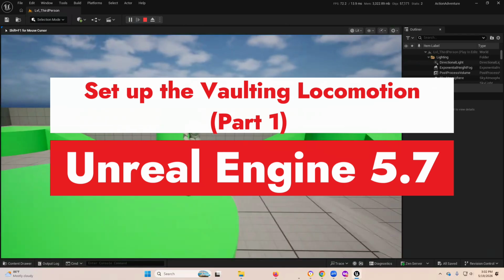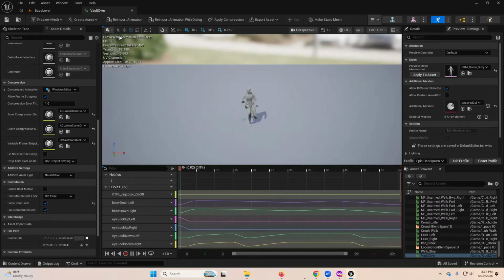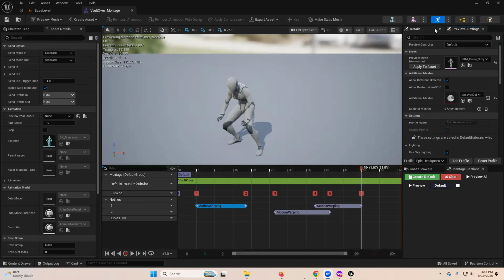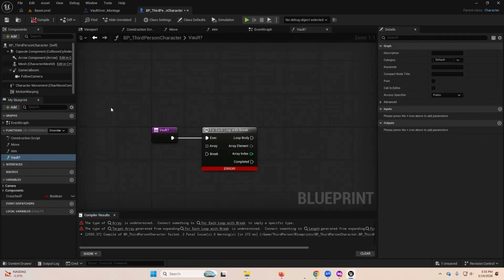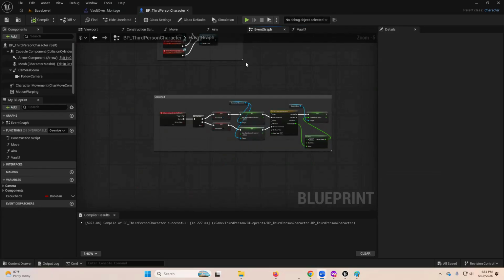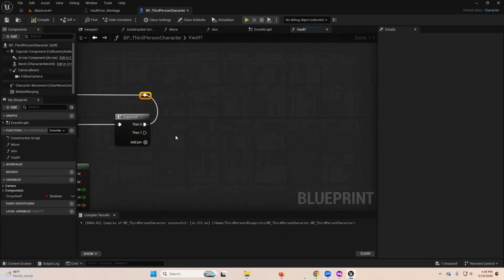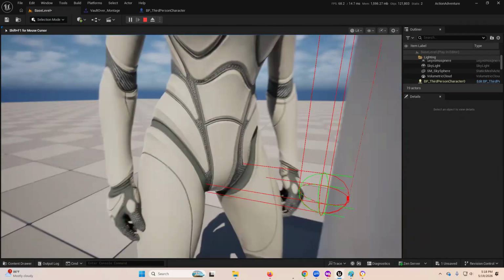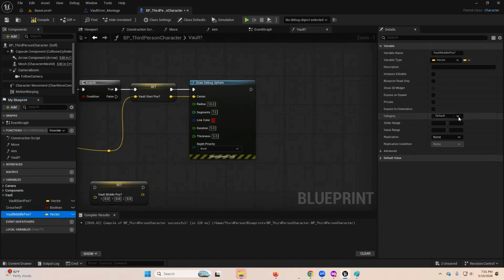Make An Open World Action Adventure Game. Lesson 3: Set up the Vault Locomotion (Part 1)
This lesson is for the Lecture Series on Making An Open World Action Adventure Game. This game will be a 3 D game.

This is the first part of setting up the vault locomotion. This video shows you how to:
🏗️ Create a new level.
⚙️ Change the default level in Project Settings for both the Editor Startup Map and the Game Default Map.
📥 Import the vaulting animations.
🎬 Create an animation montage.
🔎 Use sphere trace by channel.

Unreal Engine 5.8 (preview) is out now.